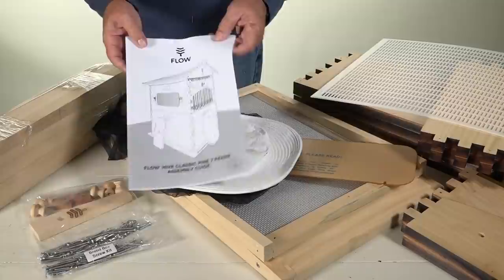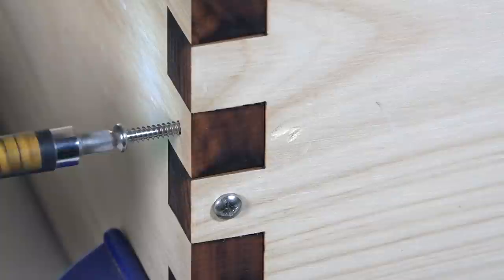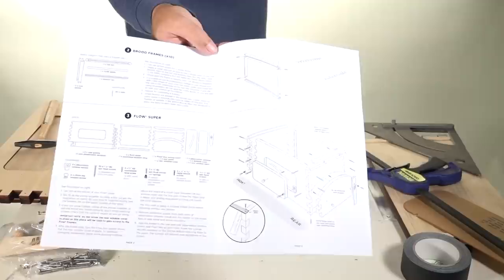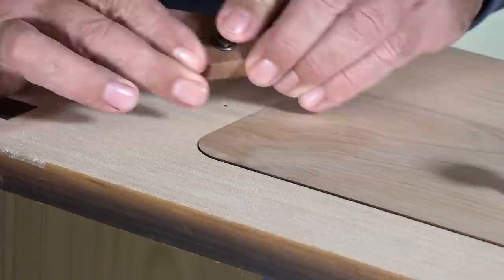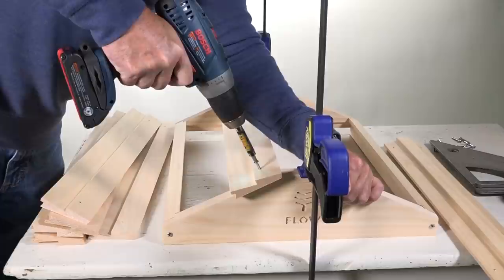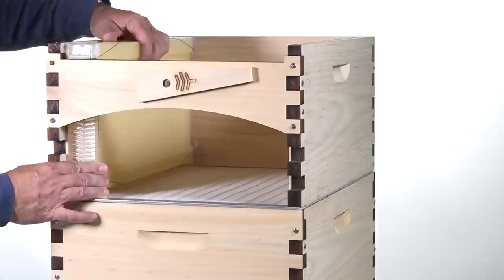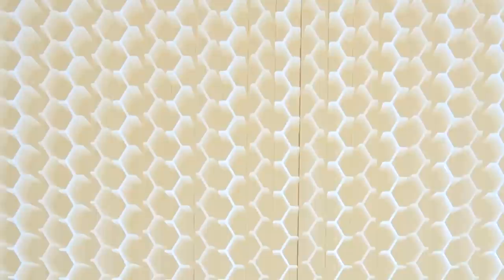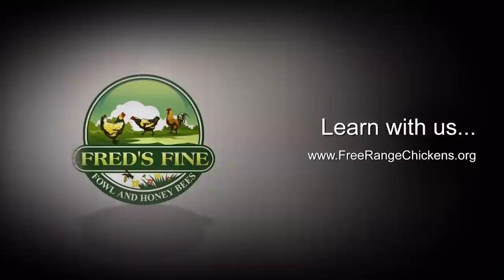The Flow Hive now BIGGER and BETTER than before, Assembly Guide 10 Frame! Honey Bee Hive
In this video, I take you step-by-step as I review and assemble the NEW Flow Hive LARGER and better for cold climates where you need more winter resources for your bees.

How to assemble the NEW 10 Frame Langstroth Compatible 7 Frame Flow Hive.

Review of improvements, fit and finish. The old/original FlowHive was designed for the 8 Frame Langstroth woodenware, so I only purchased the 7 Frame Supers (I have four of those) from Flow.

I personally do NOT sell flowhives or flowhive components, this is an independent review/presentation. I am not a part of their company and have not been directed in any way by the people of Honey Flow. I share the good or bad equally.

Now, they finally came out with a larger bottom board and brood box that allows me to also use my 10 frame deep and medium boxes with flow-components.

They also improved the overall fit and finish with their laser cut hoop pine boxes.
Very happy with these, watch and learn why.

First time buyers can get a discount, just send me a private message with your e-mail and I'll take care of it.

If you want one piece food grade plastic frames, here is a link to what I'm currently using. Double Beeswax Dipped by Acorn

We are a participant in the Amazon Services LLC Associates Program, an affiliate advertising program designed to provide a means for us to earn fees by linking Amazon.com and affiliated sites.

When starting your honey bee colony, I strongly recommend that you purchase a nuc (nucleus) of five frames. It's the most self-contained honey bee starter package you can get. Brood will already be hatching, the Queen will be laying and they will go straight to work drawing out new comb in your hive.

If you buy Package Bees, the Queen is new to the workers, they have to draw out all new comb and you won't see new hatching bees for at least 23 days from installation.

If you capture a swarm, you have the queen that was rejected or superseded, the number of workers is wide and varied, they must start from scratch and draw out all new comb before the queen can lay eggs. You will not know the genetic line of the Queen and the workers may be older and not in their comb building prime.

You should not expect to buy a hive, put it in your apiary and expect honey bees to find it and move in. It's not like a bird house, you must locate a good source for your honey bees and thoughtfully purchase and install them.

Are you building your own boxes and need the dimensions? Follow this link for detailed information